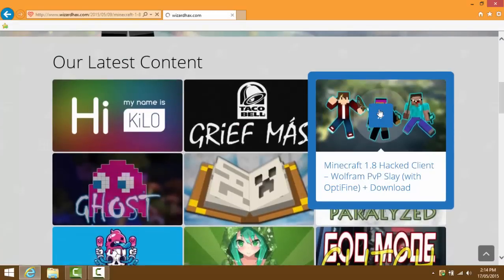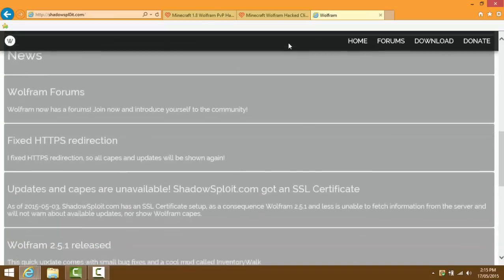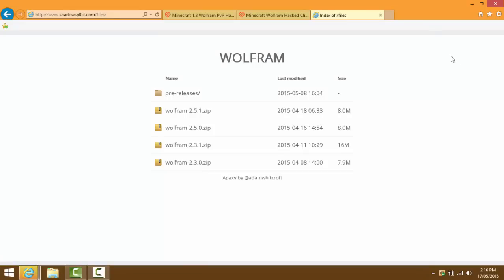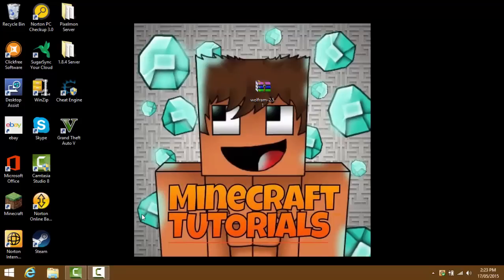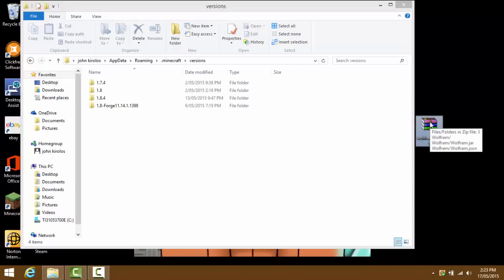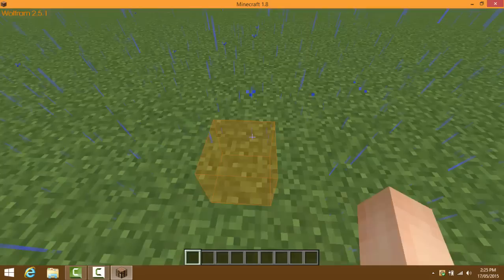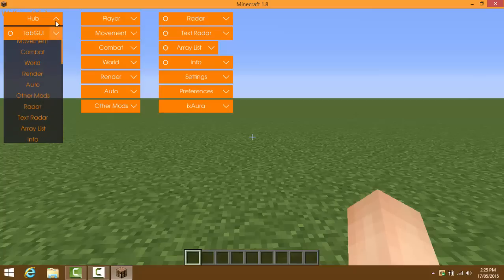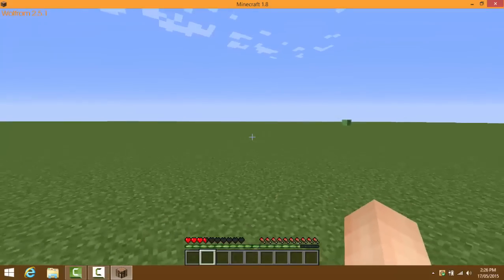How To Install The Wolfram Hacked Client 1.8/1.8.4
Youll Need To Write This When You Press Windows Key And R/Q %appdata%

Thanks Again Tell me Which Hacked Client To Do Next (: